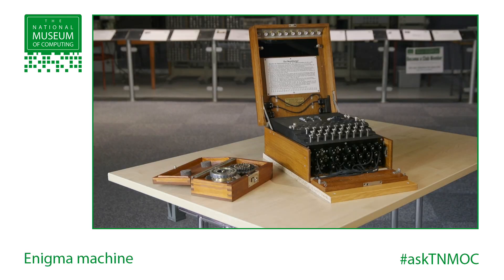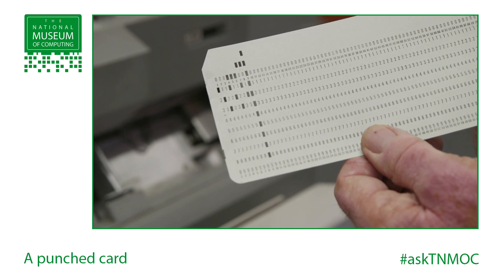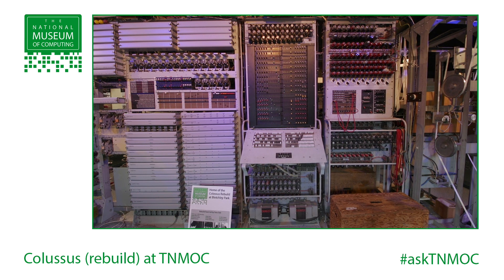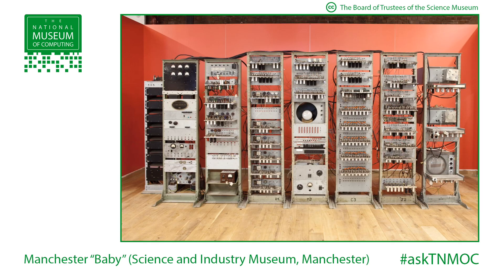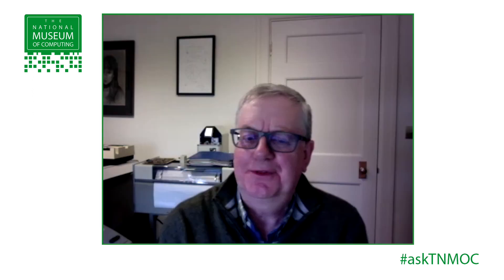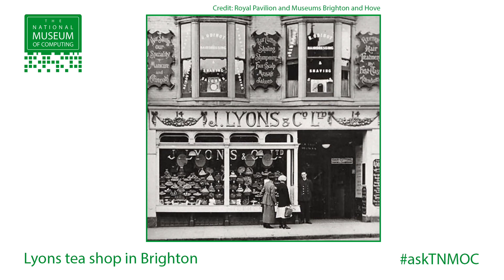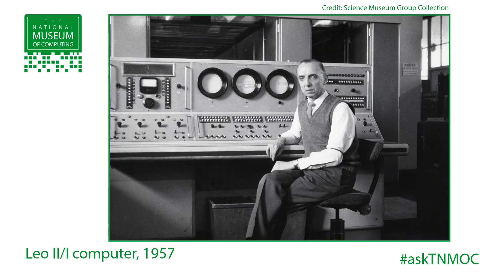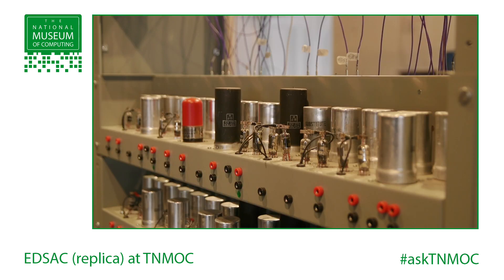Ask the Experts | Who built the first computer - and when?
The National Museum of Computing houses the world’s largest collection of working historical computers.

Our expert team maintains, restores and rebuilds systems that tell the story of Britain's business, war-time and personal computing history.

In this video Gavin Clarke and museum chair Andrew Herbert attempt to answer when and who built the first computer. Simple, right? Depends...

Got a question about the history of war-time cryptographic and modern electronic computing? Curious about our work and collection?

You can also go deeper by joining us in person or by taking a guide-lead, virtual tour of our museum:

Photo and video credits:
- Lyons tea shop, Brighton. From the collection of Royal Pavilion and Museums Brighton and Hove
- Leo I and II/I computer: credit: Science Museum Group Collection